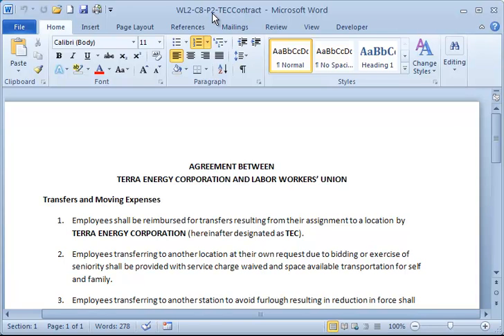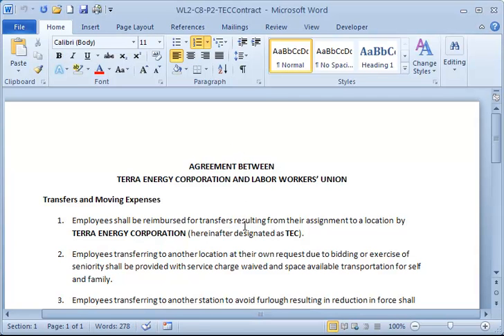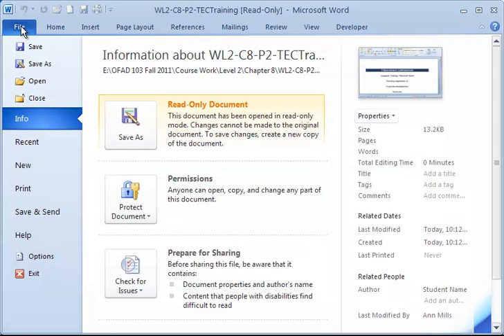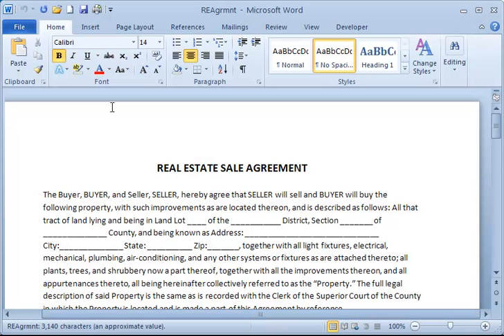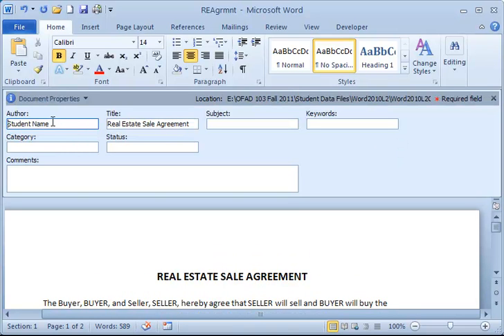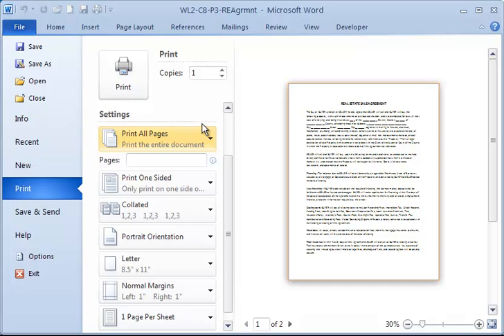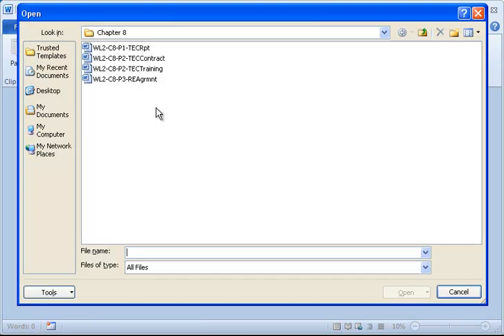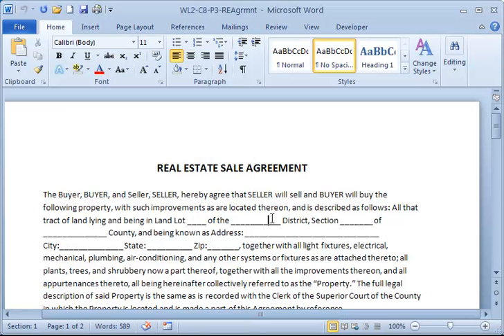Level 2 Chapter 8 Projects 2 and 3